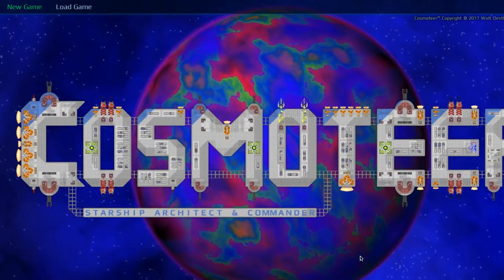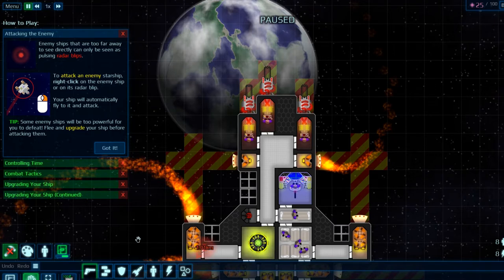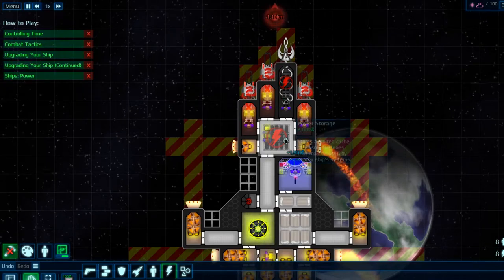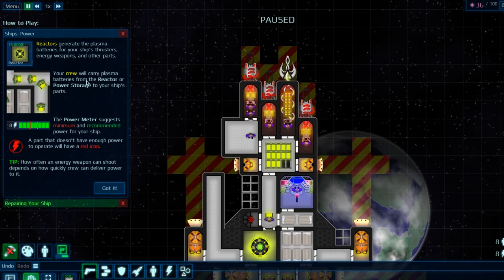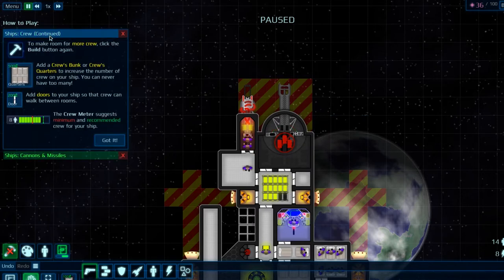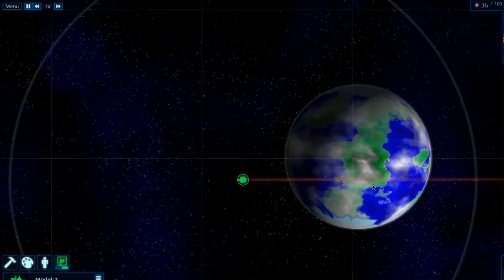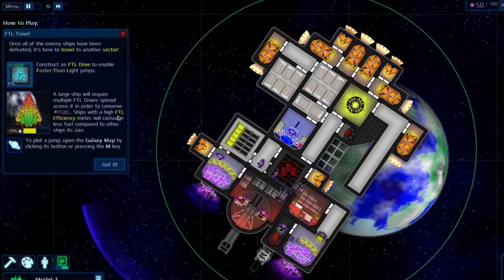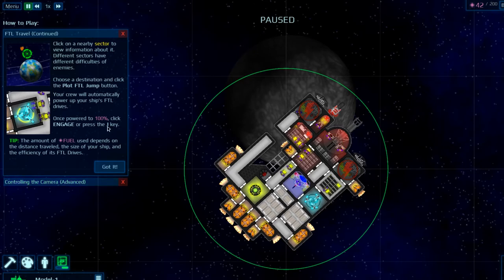Cosmoteer gameplay - Starship designer - Cosmoteer tutorial let's play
Welcome to Cosmoteer gameplay!!! Cosmoteer is a spaceship design game that lets you build a spaceship and send it into random battles

Design the greatest starship ever made using a starship designer that is easy-to-learn yet limitlessly flexible.

Intelligent Crew Simulation

Every starship is operated by a crew numbering from half-a-dozen to hundreds—sometimes more than a thousand—of individually-simulated people.

Physics That Matter

Every ship is part of a realistic 2D physics simulation. Ships have weight and a center-of-mass depending on their size and shape. Small ships with lots of thrusters are realistically fast and nimble, while large ships with proportionally fewer thrusters are naturally slower and more difficult to maneuver.

Emergent Combat Model

Weapons obey the laws of the physics simulation. Whether or not a cannon or laser hits an enemy depends not on a roll of the dice but upon the physics of the weapon and its target.